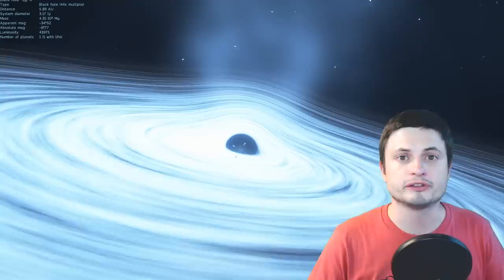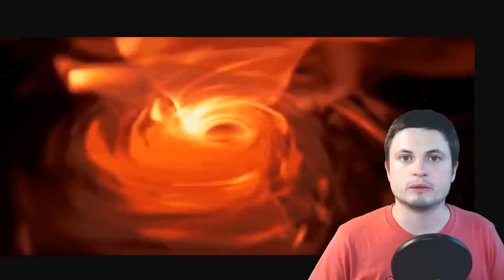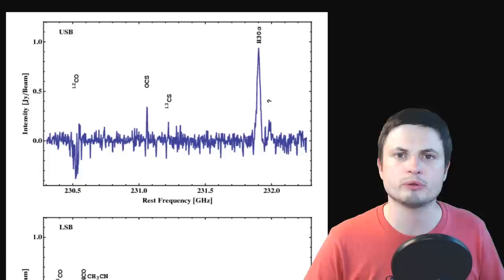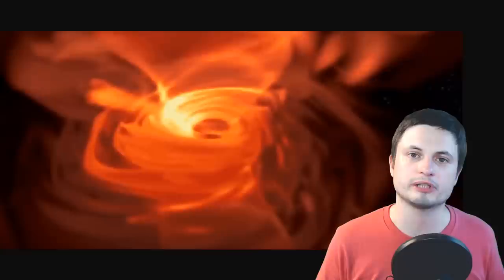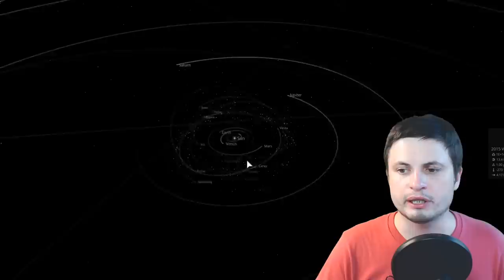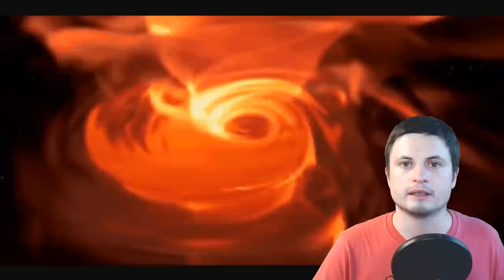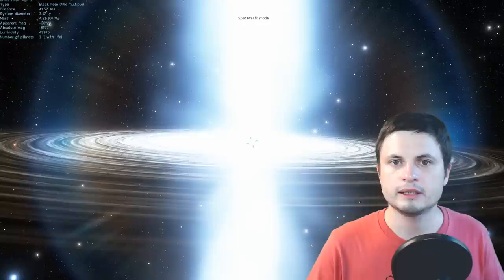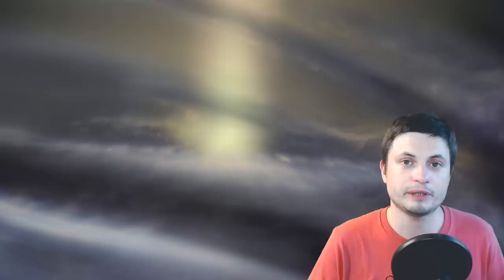An Incredible New Image of Our Own Black Hole's Accretion Disk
1GFiTKxWyEjAjZv4vsNtWTUmL53HgXBuvu

Specifically, great thanks to the following members:

Mark Teranishi
Mayumi
Lars Bo Rasmussen
Sam Reed
Lilith Dawn
William
Morrison Waud
Daniel Rosvall
Nick Dolgy
Greg Lambros
Luminger
UnexpectedBooks.com
Lauren Smith
Michael Tiganila
Bartholomew Macaluso
Jordan
Jer
Lyndon Riley
Michael Mitsuda
Dave Blair
Konrad Kummli
Richard Colombo
Alexander Leimbeck
Albert B. Cannon
Kai Raphahn
Sander Stols
Sergio Ruelas
George Williams
Justin Fortune
Shinne
Gordon Cooper
Tracy Burgess
Jakub Glos
Johann Goergen
Olegas Budnik
AA
Giovanni Perryman
Jayjay Volz
Chase Staggs
Jake Salo
LS Greger
Marcel Levi
Anataine Deva
Becky
Robert MacDonald
gary steelman
Liam Moss
Michael Koebel
Shelley Passage
Steven Aiello
Tom Warren
xyndicate
Zachary Fluke
Bob Davies
Steven
Honey Suzanne Lyons
Vinod sethi
Bodo Graßmann
James Myers
Michael Rucker
Niji
Ralph Spataro
Robert Wyssbrod
Daniel Coleman
Matthew Lazear
Rock Howard
Steve Wotton
Arikkat Unnikrishnan
Aneliya Pancheva
Vincent L. Cleaver
Angelina Werner
Claye Griffith
George Naumov
Howard Zhang
Kyle eagle
Stan Komander
Tarik Qassem
Andrey Vesnin
MrR
Anton Newman
Charles Nadeau
Dave A
Doug Baker
George Lincoln Rockwell
GrittyFlix
Minovsky Man
Paul Koploy
Peter Hamrak
Sal Carrera
TBPony
Willem ter Harmsel
Doug MacDonald
Jacob Spencer
Jakub Rychecky
Shaun Cahill
Chris Miller
David Lewis
Eric White
Greyson Flippo
Hampton Tunis
Ivan Gallagher
Janne Vuorenpää
JohnTaylorWalker
Jon Haynes
Lynn Johnson
Michael J Fluharty
Mr. M-Bag
Nathan Egan
Rob Law
Scary ASMR
Thierry Ray Jehlen Gasnier
M Velt
Silvan Wespi
Thomas Erskine
Kendall Wake
William Warren
Arsenii Pilguk
Daniel Tyson
Dylan Do
Erik Storesund
Ged Warren
Hernán Coronel
Joachim W. Walewski
Jonas Reinitz
MiekWave
Robert Nenciu
Stephanie McAlea
Tedd Speck
Will Hardy
Adrian Boyko
Alex
Boone Torben
Cro-Magnon Gramps
David Heimbold
Declan
Dhiraj Sapkal
Exo Sol
Francis Lennon
J Youles
Jelle
Maximilian Jänicke
Orac
Paul dunn
RAJARSHI SHUKLA
Sun Sun
surfingdiamond
Uwe Böhnke
Russell Sears
Anton Reed
Mifxal
Mr Fluffington
Jordaen Davids
Troy Schmidt
Matthias Fiebig
Daniel S
RandalM
L Joseph Parker MD
Lee Densmore
Sir David Coyne
brian plummer
Deanna Korell-Hall
Samuel Mathison
Carla
Josh Shultz
Dipen Bhattacharya